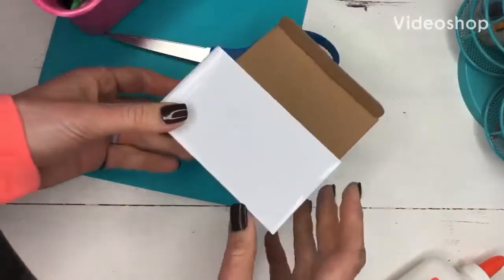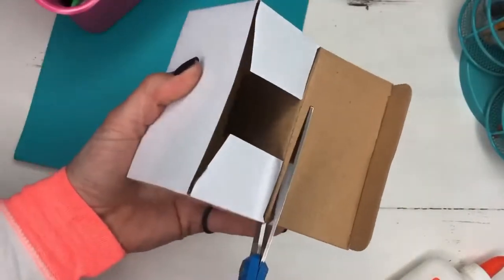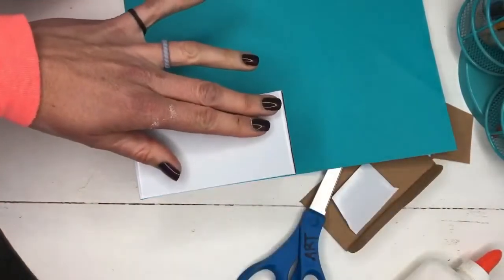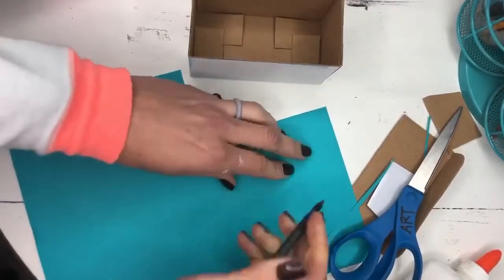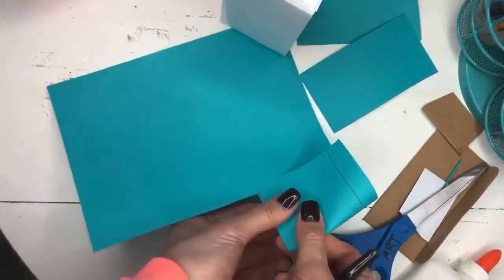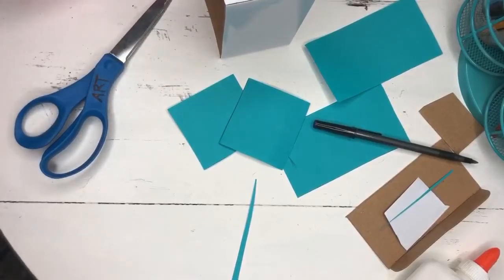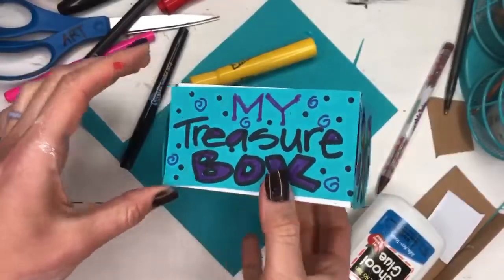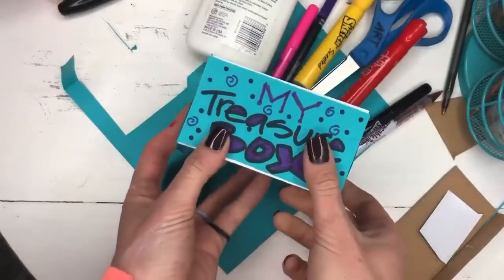Create a Treasure Chest Art Supply Box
Using supplies found around your house, create a box for your art supplies. You can use a shoe box, a cereal box, any food box, a cup, an empty peanut butter jar, spaghetti jar, whatever you want to store your art supplies in. Decorate it and share a pic in the google classroom.